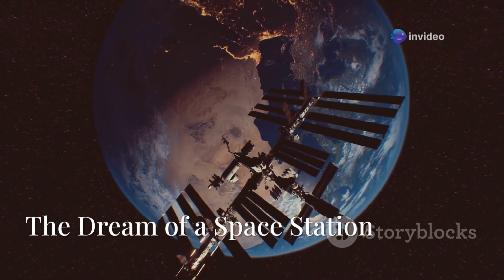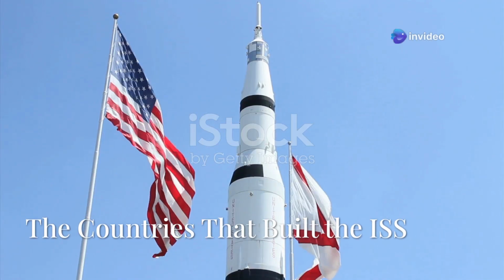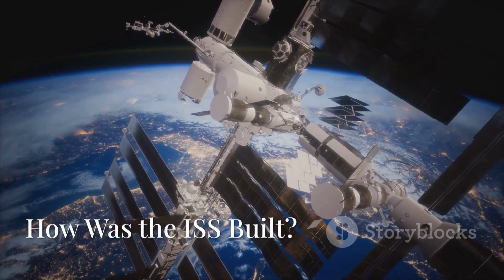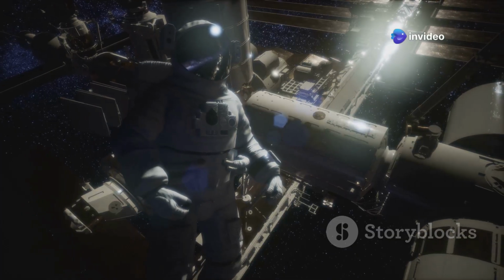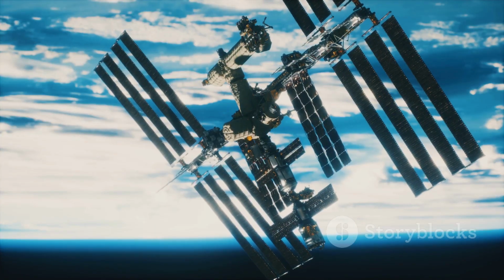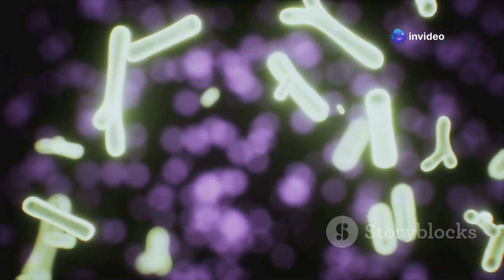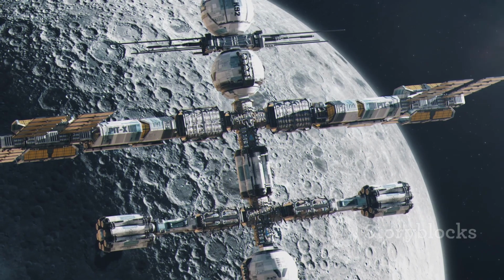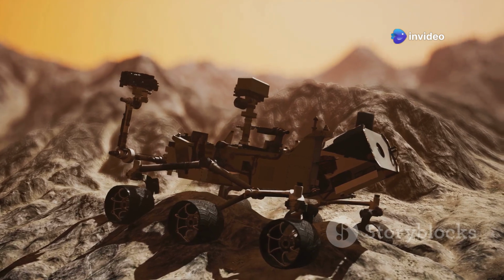The Incredible Story of the International Space Station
Explore the fascinating journey of the International Space Station (ISS) in our latest video, "The Incredible Story of the International Space Station"! 🌍🚀 From its ambitious beginnings during the Cold War to its current status as a premier scientific laboratory, we delve into the collaborative efforts of five space agencies: NASA, Roscosmos, JAXA, ESA, and CSA. Learn how the ISS was built, what life is like in microgravity, and what the future holds for this extraordinary achievement of human ingenuity. Join us as we uncover the legacy of the ISS and its role in preparing for future space exploration!

OUTLINE:

00:00:00 Opening Scene
00:00:18 The Dream of a Space Station
00:00:41 The Countries That Built the ISS
00:01:03 How Was the ISS Built?
00:01:36 How Does the ISS Stay in Orbit?
00:01:57 What Happens on the ISS?
00:02:17 The Future of the ISS
00:02:39 Conclusion